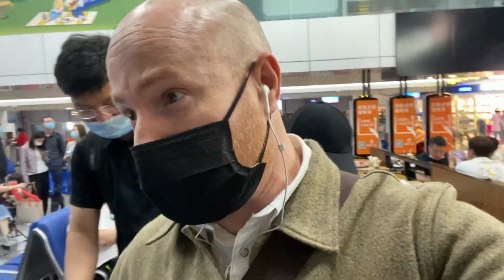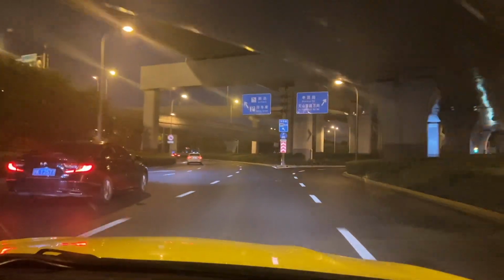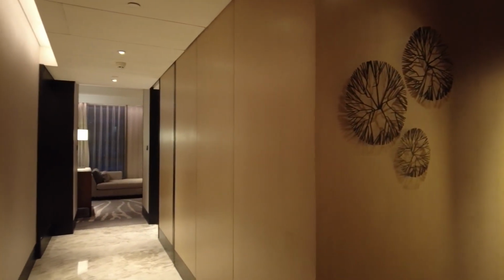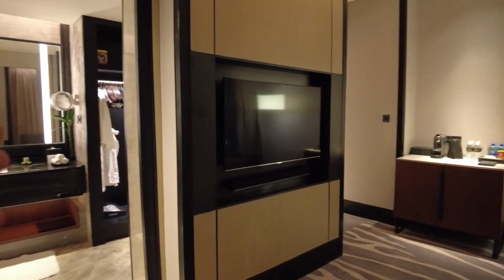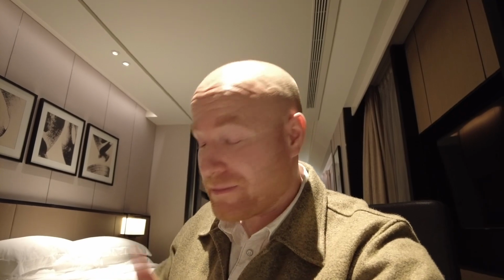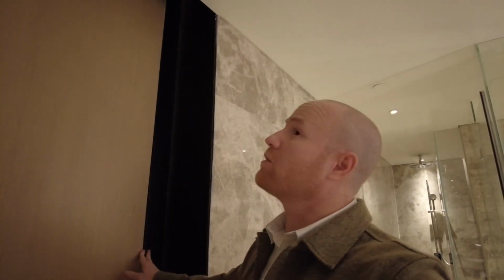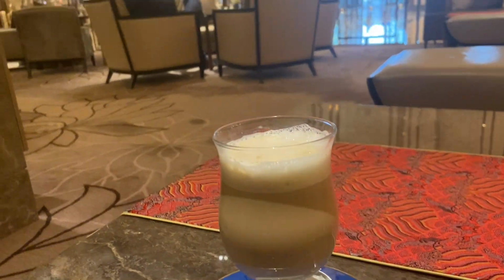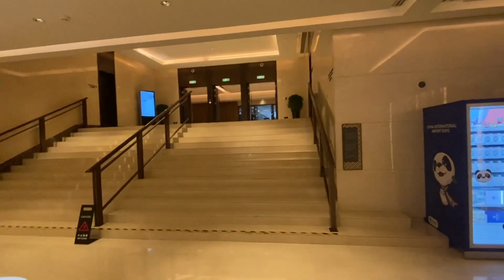The InterContinental Shanghai Hongqiao NECC Hotel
✳️ Saw the world through my lens? Now read the story behind it.

Enjoy my first domestic flight in China as I explore its vibrant air travel environment. I usually travel by rail or automobile, but this trip shows the bustling pulse of Chinese airports, where vehicle advertising dominates every digital screen, revealing the nation's burgeoning car culture.

As I navigate the airport, my first interaction with the local taxi system shows off my growing Chinese language skills, directing me to the Intercontinental Hongqiao Hotel. This luxurious hotel is located in one of the world's largest buildings and is part of the exhibition complex, giving it unequaled access to the Shanghai Auto Show.

I'll show you this architectural marvel's exquisite, unusual layout. Even though the hotel is vast, its corridors are decorated with minimalist art, creating a calm atmosphere that contrasts with the adjoining exhibition hall. I have a unique view of the city's architecture from my roomy junior suite, which prioritizes functionality over grandeur.

In this temporary retreat, the room combines corporate efficiency and subtle luxury. The hotel's exquisite cleanliness and comfort contrast with the absence of expected conveniences like an innovative bathroom system, demonstrating its commitment to a smooth guest experience and hinting at areas for innovation.

As I explore the Intercontinental brand's past, I learn of Juan Trippe and a U.S. president's mission to bridge continents via luxury hospitality. This heritage, currently managed by a worldwide business, shapes international travel and accommodation.

From the modest yet comprehensive gym to the magnificent lap pool, the hotel's facilities meet passengers' different needs while providing quiet. This experience is unique because of its direct access to the Shanghai Auto Show, allowing you an immersive investigation of the latest automotive innovation without time or travel constraints.

When dining alone at the hotel, premium pricing challenges the convenience vs cost value proposition. However, these quiet moments of introspection, relishing a burger and a Manhattan, capture the journey's essential essence—exploration, discovery, and the ongoing search for connection in China's huge metropolitan landscape.

For the best travel deals on flights and hotels, visit Trip.com to book this hotel and much more